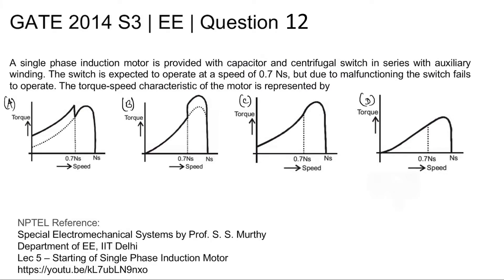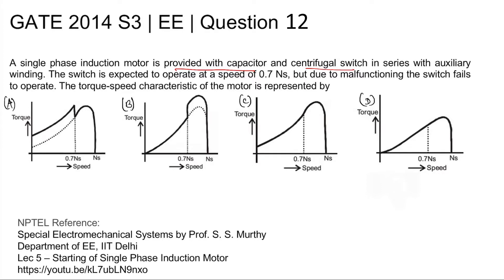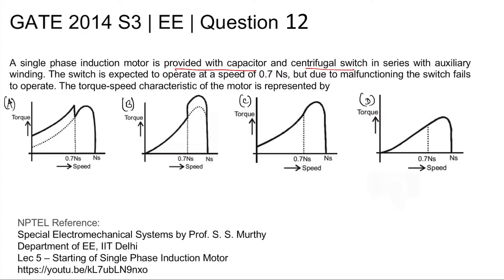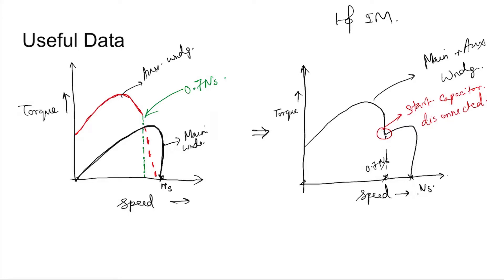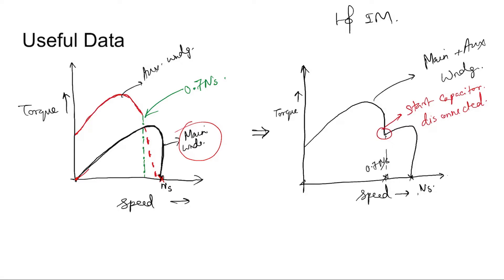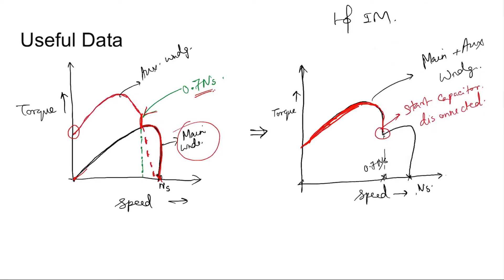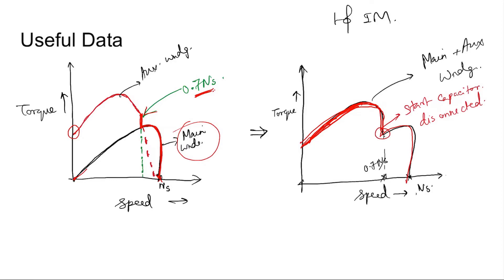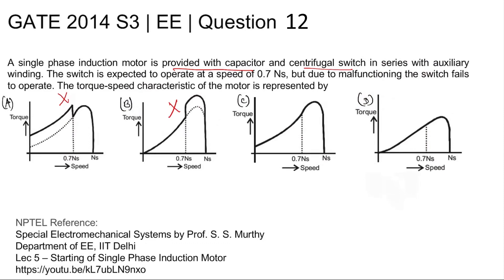Q12 EE 2014 S3